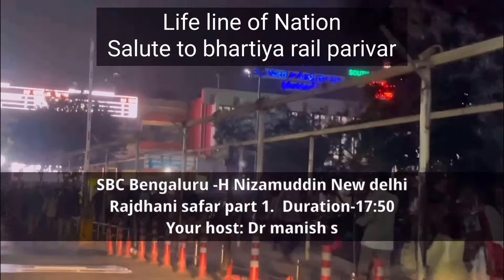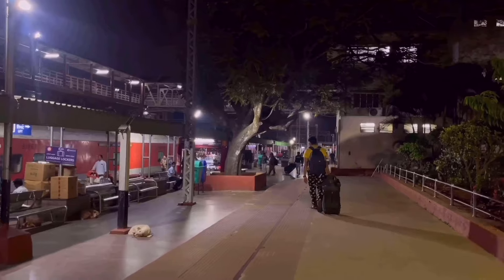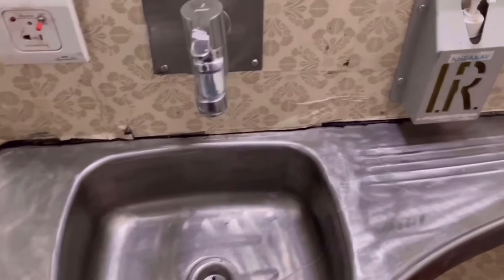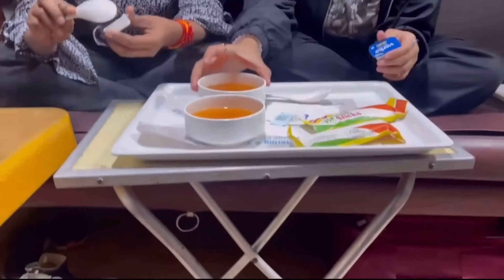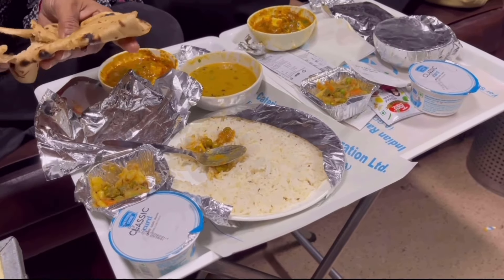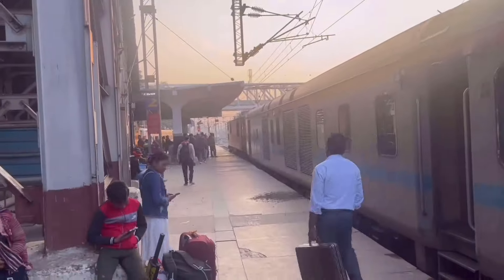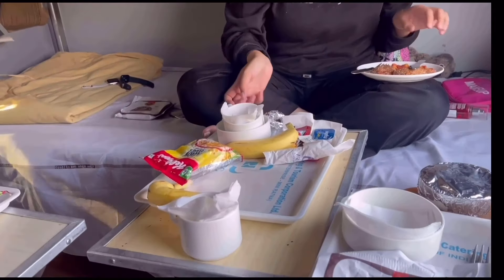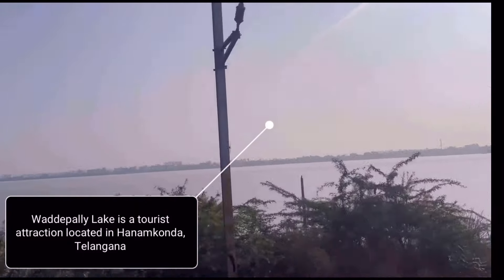Amazing Review on SBC Rajdhani Express | Critical view on Food Irctc catering | Bangalore-New delhi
Dr satsangis vlog bear great gratitude for railways and its team to give us such a great experience on travelling on board from south to north india- salute to bhartiya rail which has imnproved leaps and bounds in past decade-some review may sound critical but will help understand our heritage ie bhartiya rail better and how we may improve further.

The Rajdhani Express is a series of passenger train services in India operated by Indian Railways connecting the national capital New Delhi with the capitals or the largest cities of various states. The word Rajdhani has been derived from the Sanskrit language, which means Capital in English. This series of trains regularly gets the highest priority in the Indian Railways and is considered as its most premium train.
The cost of a Rajdhani Express is around Rs. 75 crore.

History

In the Railway Budget of 1969–70, an introduction of a new superfast train was done which would connect Delhi to Kolkata in less than 18 hours. Until then, the fastest trains between these two cities usually took more than 20 hours. Thus, on 1 March 1969, the first Rajdhani Express left from New Delhi to Howrah at 1730 hrs and arrived at its destination at 1050 hrs on the next day, completing 1450 km in a record time of 17 hours 20 minutes. The return Rajdhani Express left Howrah Junction at 1700 hrs and arrived at New Delhi on its next day at 1020 hrs. The initial maximum speed of the Howrah Rajdhani Express was 120 km/h. It was the only Rajdhani Express in India until 1972, when Indian Railways introduced another, the Bombay Rajdhani, now Mumbai Rajdhani Express, between Mumbai Central and New Delhi. Later on, with subsequent development of the tracks, other Rajdhani Expresses were introduced gradually, the latest Rajdhani Express as of now being the Mumbai CSMT–Hazrat Nizamuddin Rajdhani Express. However, Madhya Pradesh, Uttar Pradesh, Andhra Pradesh, Rajasthan, Mizoram, Uttrakhand, Haryana, Himachal Pradesh, Sikkim, Manipur, Meghalaya, Nagaland, and Punjab still do not have a Rajdhani Express terminating/originating from any of their major cities.

About

Rajdhani express gets the highest priority on the Indian railway network.[4] They are fully air-conditioned. Passengers are served optional meals (food price included in the train fare) during the journey. Depending on the duration and timings of the journey, these could include morning tea, breakfast, lunch, high tea and dinner.[4] All Rajdhani Express trains offer three classes of accommodation: AC First Class (1A) with 2-berth and 4-berth coupès (with locking facility for privacy), AC 2-tier (2T) with open bays (4 berths/bay + 2 berths on the other side of the aisle of each bay), provided with curtains for privacy, and AC 3-tier (3T) with open bays (6 berths/bay + 2 berths on the other side of the aisle of each bay) without curtains.

Currently there are 25 pairs of trains, connecting New Delhi to important cities across the country. These trains have fewer stops than other express trains and halt only at prominent stations. Recently Dynamic pricing has been introduced on all Rajdhani express trains.

Routes
There are currently 24 operational pairs of Rajdhani Express